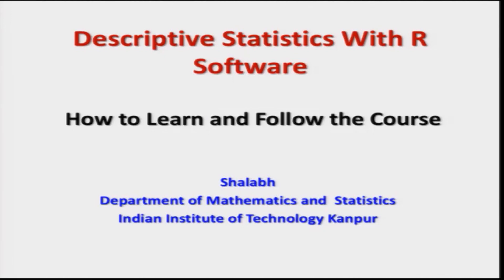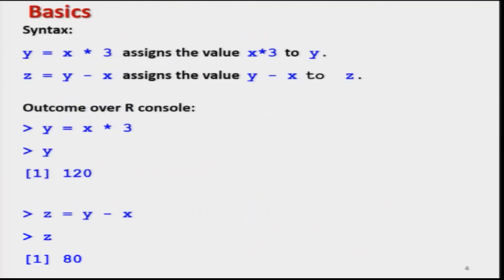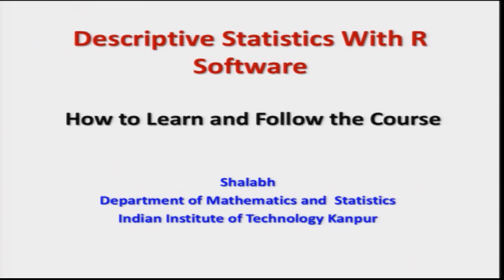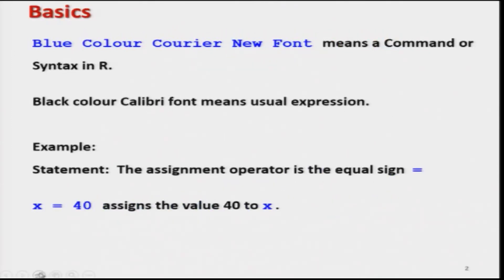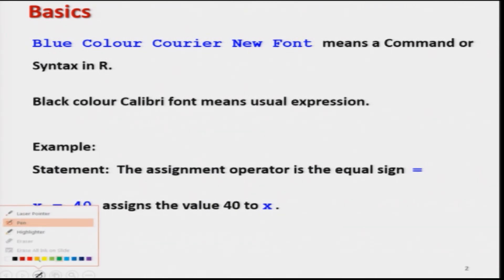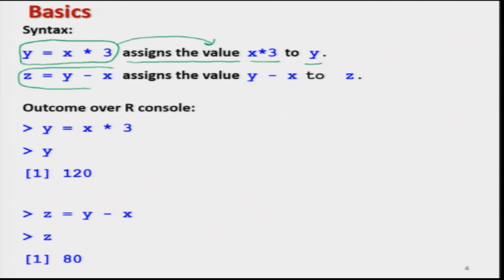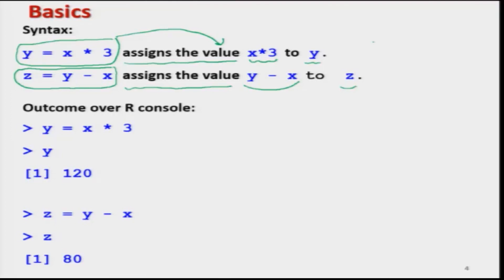noc19-ma14-Lecture 0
Prof. Shalabh - Department of Mathematics & Statistics, IIT-Kanpur